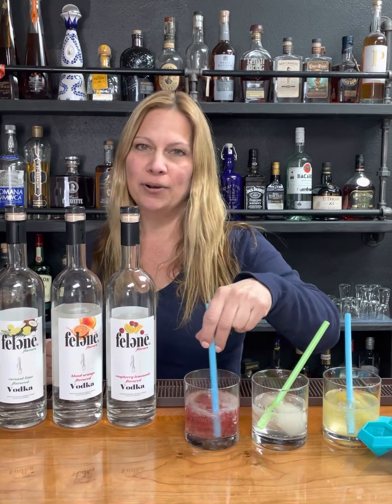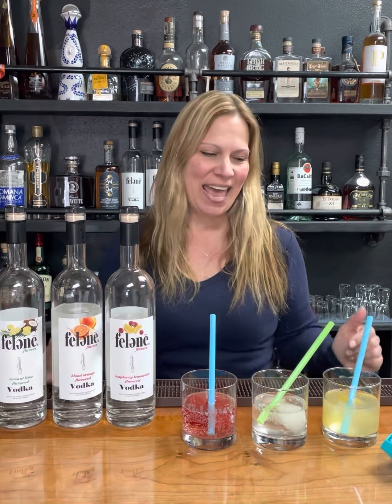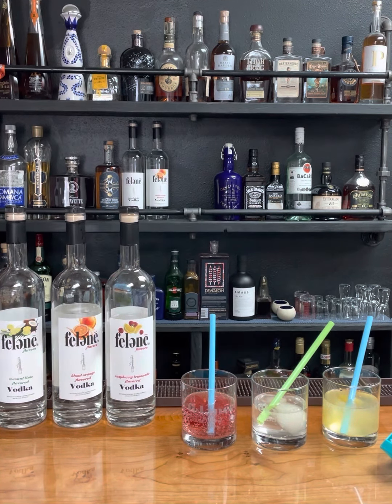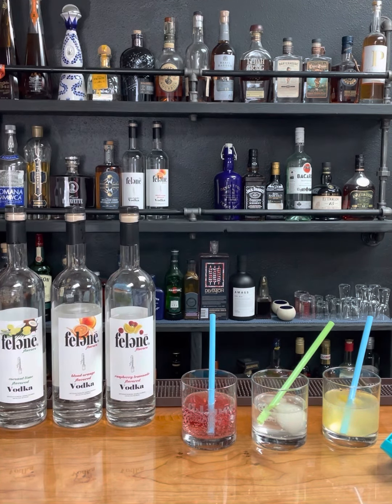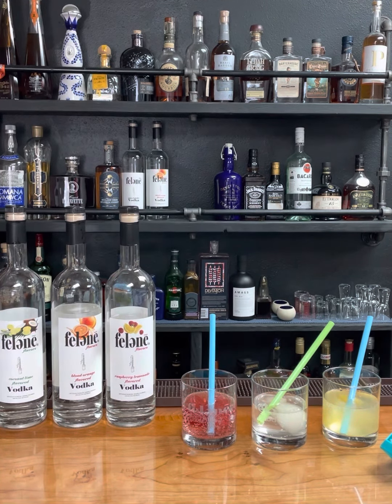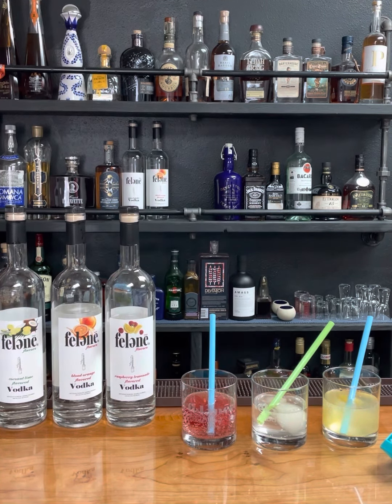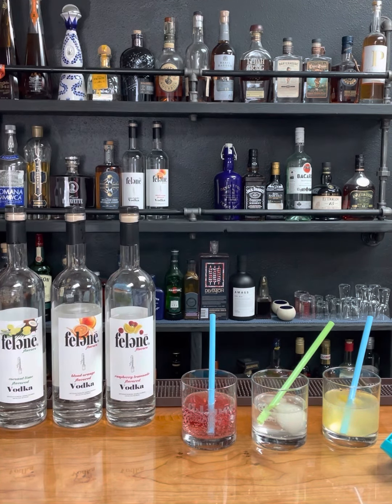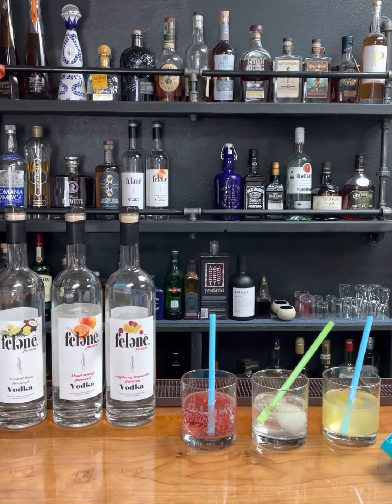FELENE VODKA COCKTAILS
FELENE “SKINNY DRINKS”

One of the many things we love about felənē® vodka is that it is sugar free. The uniqueness of our Felene flavors is that they are sugar free and 80 proof.

felənē® vodka is now available in three delicious flavors.

🥥Coconut Lime
🍋Raspberry Lemonade
🍊Blood Orange

Felene flavors are unique and remain 80 proof. Try it, you’ll love it!

Please ask for felənē® vodka at your local liquor stores.